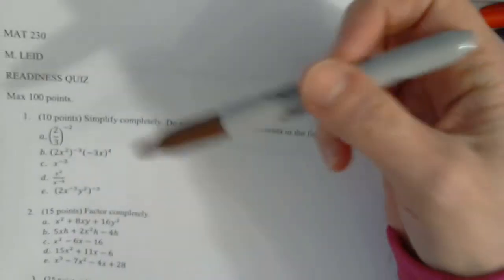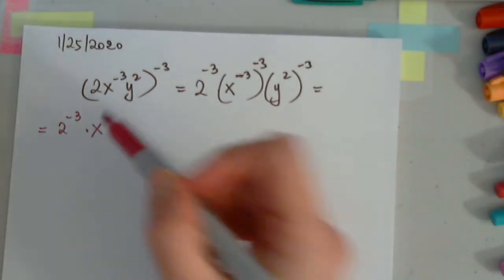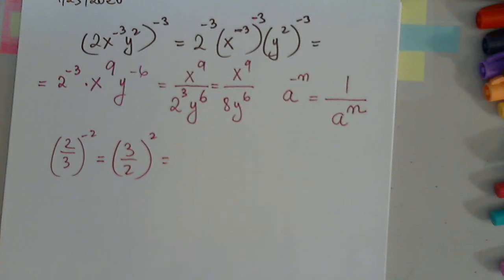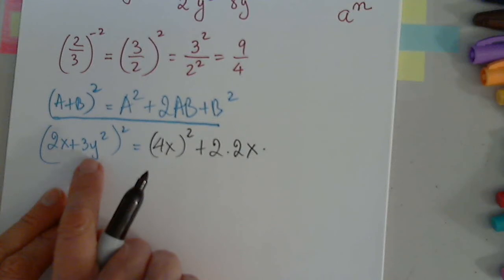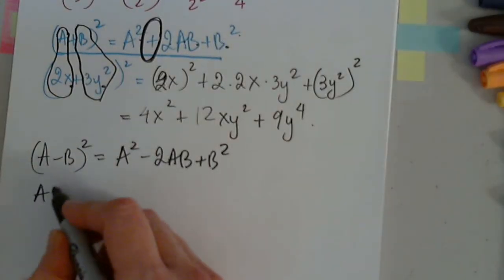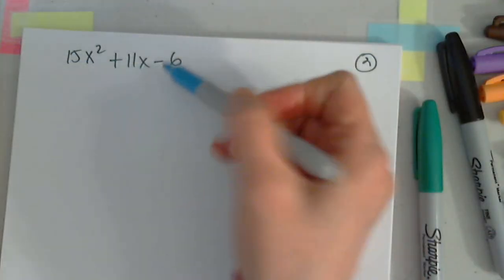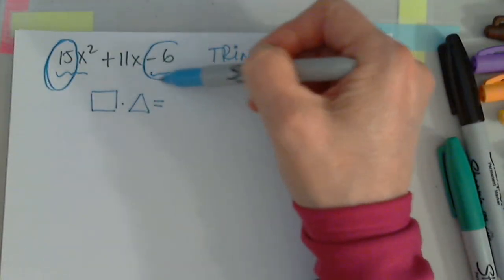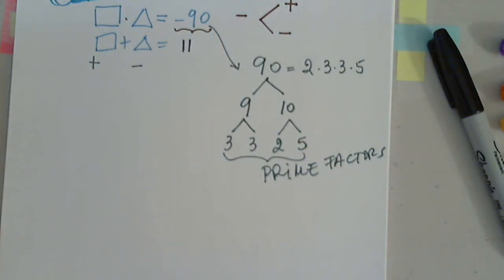MAT 230 ALGEBRA REVIEW PART 1 JAN 25